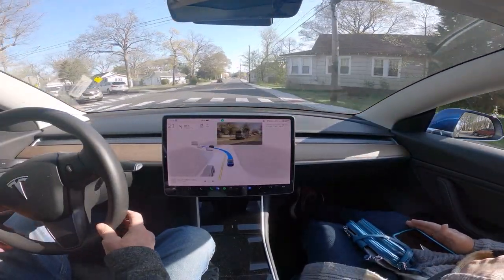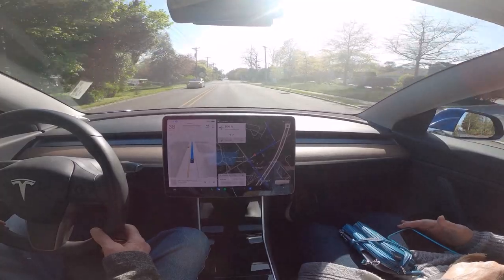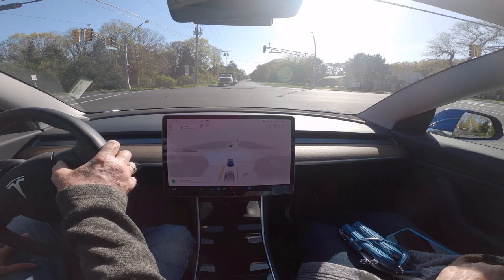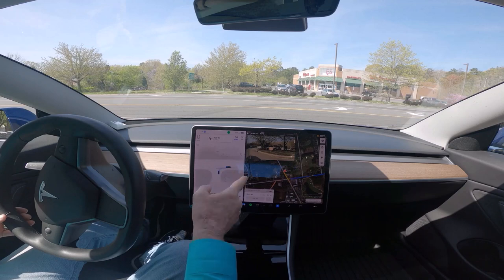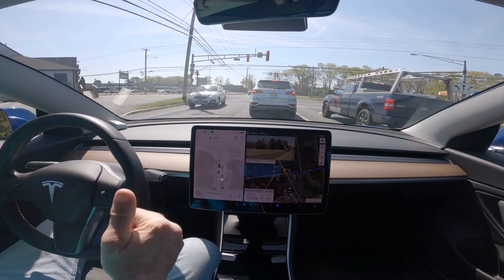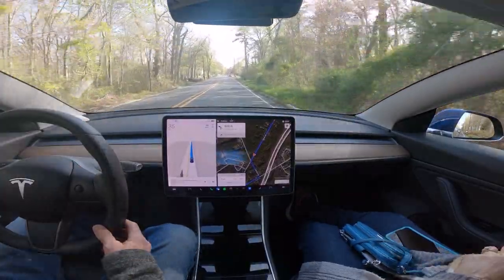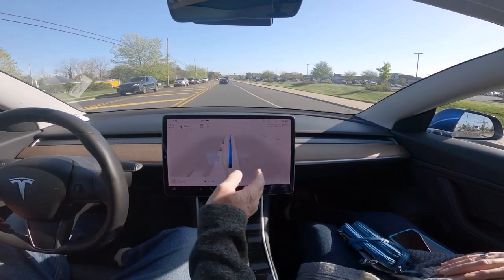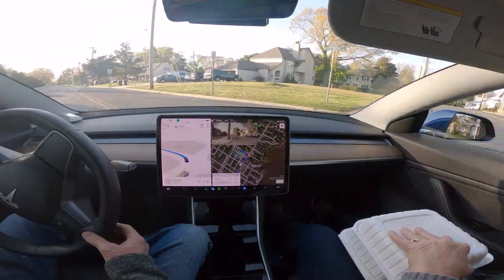Tesla FSD Beta 11.3.6 compilation #2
Tesla FSD Beta 11.3.6 short compilation #2